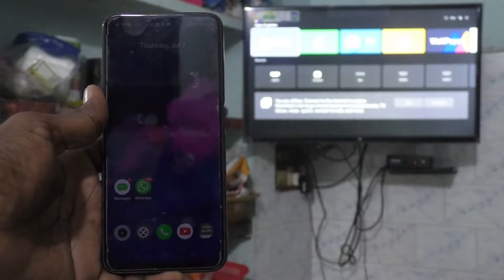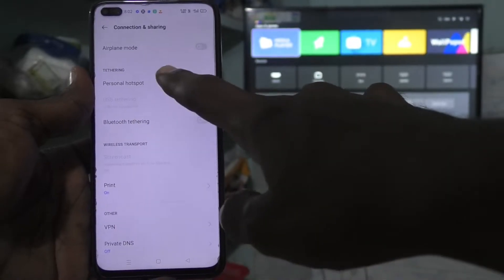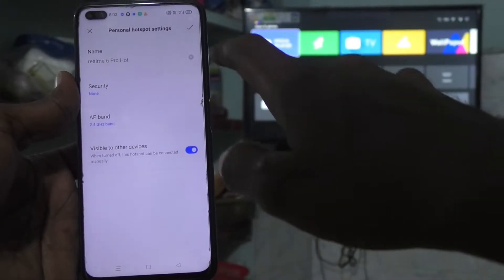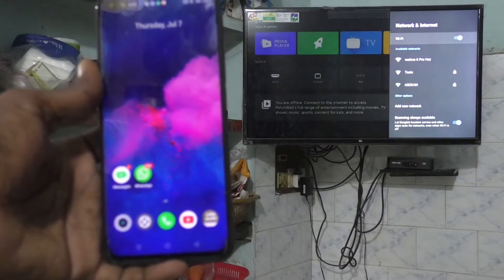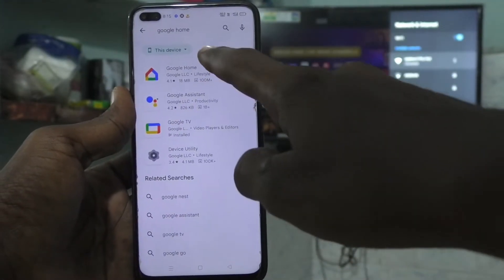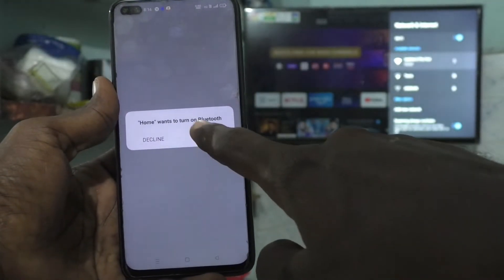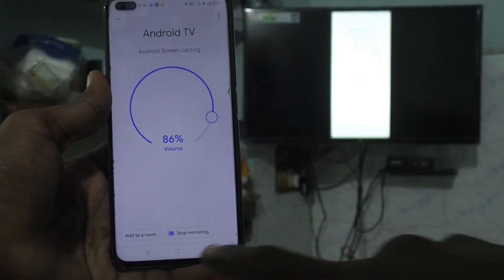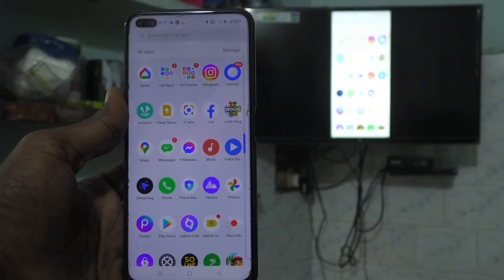How to do screen mirroring in Realme 6 Pro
Realme 6 Pro screen mirroring: Learn here how to do screen mirroring in the Realme 6 Pro smartphone. Google home is the best app for having a screen mirroring your phone Realme 6 Pro with any Android TV. What I used here is just a Mi 4A Pro Android TV. For other TV too, you can try this method of screen mirroring.